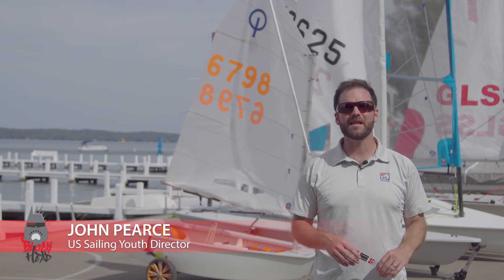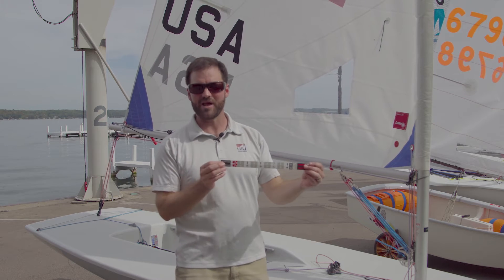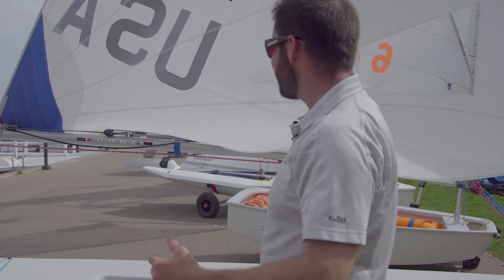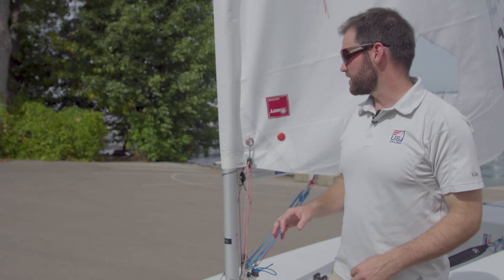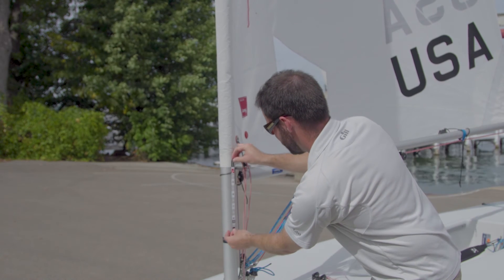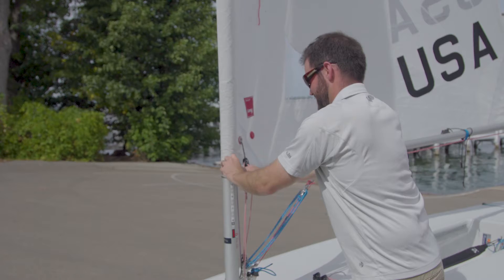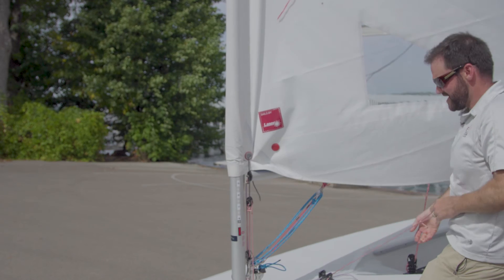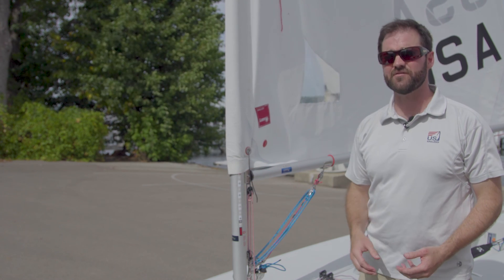Tuning Tips for the Laser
Follow along as John Pearce, US Sailing Youth Director, applies the Harken Blockheads tuning decal on a Laser to create fast, repeatable settings.

We will mail you a (free) Harken Blockheads Tuning Decal in your (free) Membership Kit when you join the (free) Harken Blockheads club. No cost. Ever. Harken wants to equip the next generation of sailors with the knowledge that rigging and maintaining your boat better will lead to sailing it better and winning more.